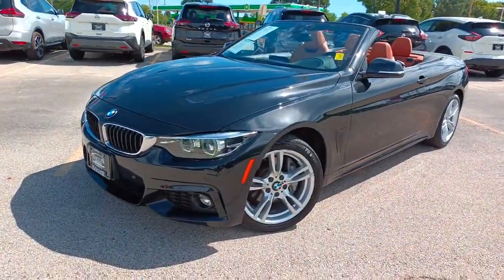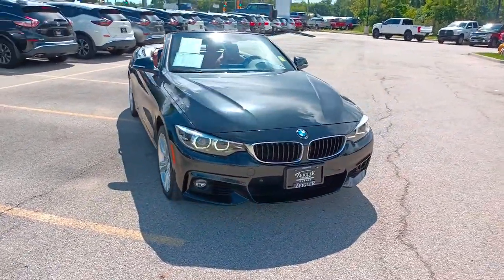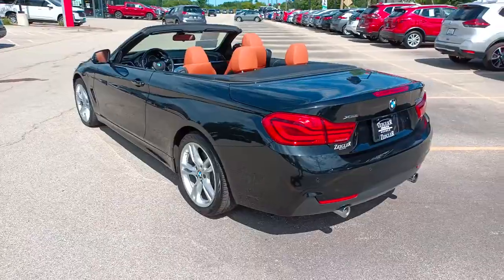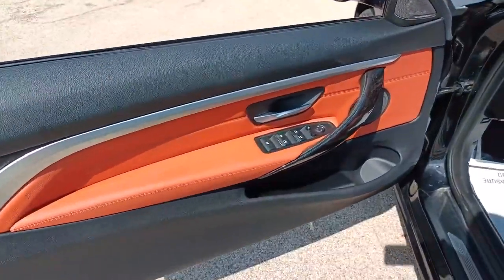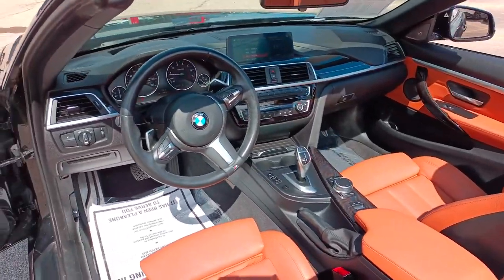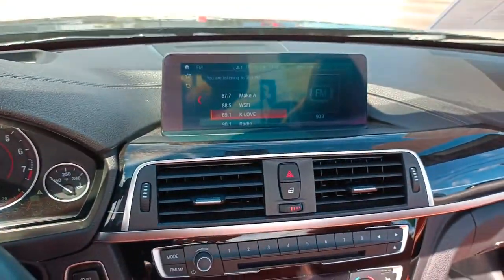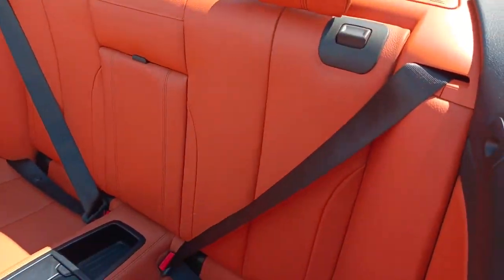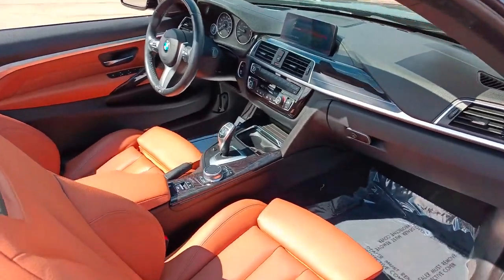2019 BMW 4_Series Gurnee Waukeegan, Chicago, Kenosha, Schaumburg PS5072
Black Sapphire Metallic Used 2019 BMW 4_Series 440i xDrive available in 3175 Grand Avenue, Lindenhurst, Illinois at  Zeigler Nissan of Gurnee. Servicing the Gurnee, Waukeegan, Chicago, Kenosha, Schaumburg, IL area.

4_Series 440i xDrive
2019 BMW 4_Series 440i xDrive - Stock#: PS5072

Recent Arrival! 2019 BMW 4 Series 440i xDrive Black Sapphire Metallic 16 Speakers 4-Wheel Disc Brakes ABS brakes Active Blind Spot Detection Aerodynamic Kit Air Conditioning Alloy wheels AM/FM radio: SiriusXM Anti-whiplash front head restraints Apple CarPlay Auto-dimming door mirrors Auto-dimming Rear-View mirror Automatic temperature control Brake assist Bumpers: body-color Convertible HardTop Convertible roof lining Convertible roof wind blocker Dakota Leather Upholstery Delay-off headlights Driver door bin Driver vanity mirror Dual front impact airbags Dual front side impact airbags Electronic Stability Control Emergency communication system: BMW Assist eCall Exterior Parking Camera Rear Four wheel independent suspension Front anti-roll bar Front Bucket Seats Front Center Armrest Front dual zone A/C Front fog lights Front reading lights Fully automatic headlights Garage door transmitter Glass rear window Hands-Free Bluetooth & USB Audio Connection harman/kardon Surround Sound System harman/kardon Speakers Head-Up Display Heated door mirrors Heated Front Seats Heated Steering Wheel Illuminated entry Instrument Cluster w/Extended Contents Integrated roll-over protection Knee airbag Leather Shift Knob Leather steering wheel Low tire pressure warning Lumbar Support M Sport Package M Sport Pkg M Steering Wheel Memory seat Navigation System Neck Warmer Occupant sensing airbag Outside temperature display Panic alarm Passenger door bin Passenger vanity mirror Power convertible roof Power door mirrors Power driver seat Power Front Seats Power passenger seat Power steering Power windows Radio data system Radio: Anti-Theft AM/FM/HD Stereo Rain sensing wipers Rear air conditioning Rear anti-roll bar Rear reading lights Rear seat center armrest Rear window defroster Remote keyless entry Security system Shadowline Exterior Trim SiriusXM Satellite Radio Speed control Speed-sensing steering Speed-Sensitive Wipers Sport Seats Sport steering wheel Standard Suspension Steering wheel mounted audio controls Tachometer Telescoping steering wheel Tilt steering wheel Traction control Trip computer Turn signal indicator mirrors Variably intermittent wipers Wheels: 18 x 8 Double-Spoke (Style 397) Wheels: 18 x 8 Star-Spoke (Style 400M). 20/29 City/Highway MPGbrEmail blasts in VIN At Zeigler Nissan of Gurnee we take pride in treating our customers like family ensuring that your experience is one that you will never forget. Every vehicle has been through a multi-point safety inspection and professionally cleaned and disinfected for your protection. We are proud to service customers in Gurnee Crystal Lake Libertyville Glendale Heights Kenosha Chicago and all surrounding Chicagoland areas. See dealer for complete details dealer is not responsible for pricing errors. Price may exclude certain taxes fees and/or charges. See dealer for details. The value of used vehicles varies with mileage usage and condition. Book values should be considered estimates only. Some of our used vehicles may be subject to unrepaired safety recalls. Check for a vehicles unrepaired recalls by VIN FOR A GREAT EXPERIENCE. Awards:br * JD Power Vehicle Dependability Study (VDS)